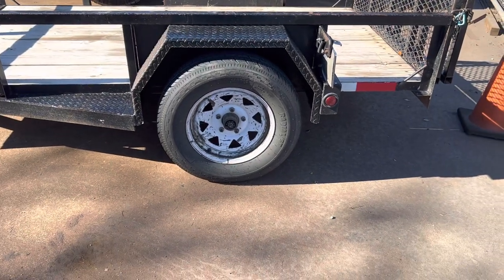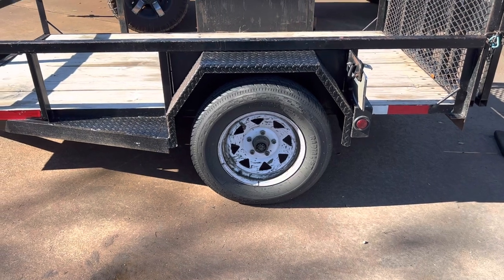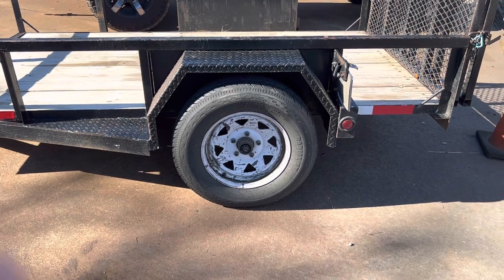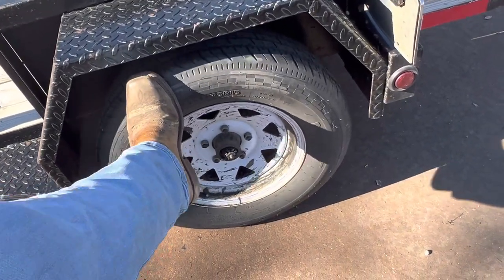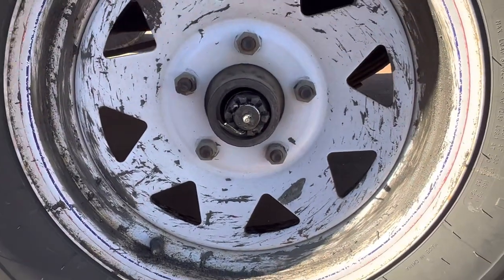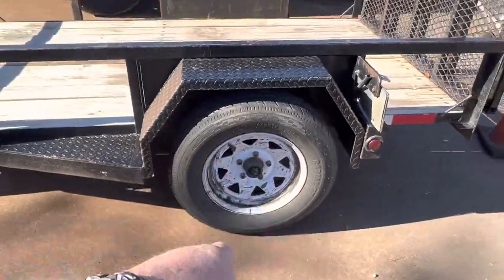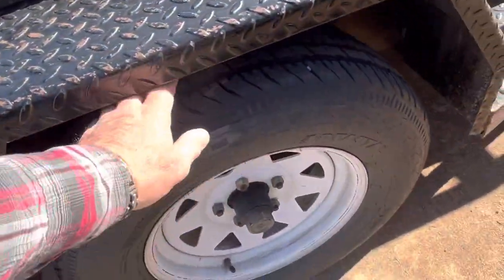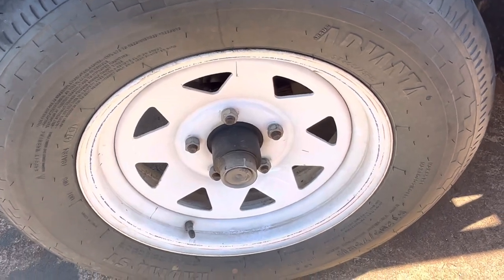How-To Trailer Bearing and Seals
How to tell when you need to replace your trailer bearings and seals. You should not have any wobble or play in the wheel.  Check the axle nut to ensure it is properly seated on the spindle.  If not the axle nut, it is the bearings and seals worn. If you see this, it is obviously the bearings and seals.  Remove, inspect, replace.  Pack new bearings with axle grease.  Ensure you have some type of axle cap or cover to protect the interior where the nuts, bearings, seals are.  As you see in this vid, one cap was lost on the extremely worn wheel.  Other wheel still had the cap.